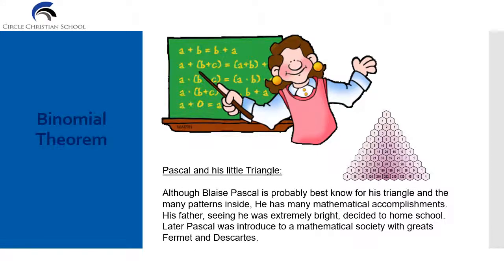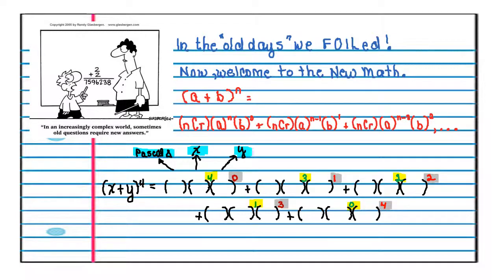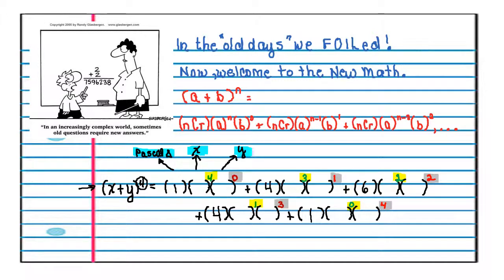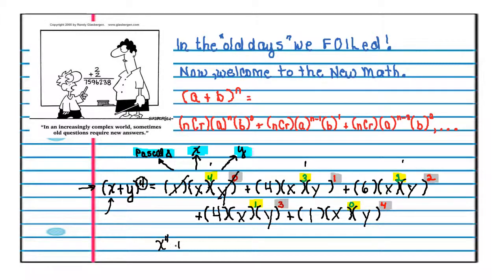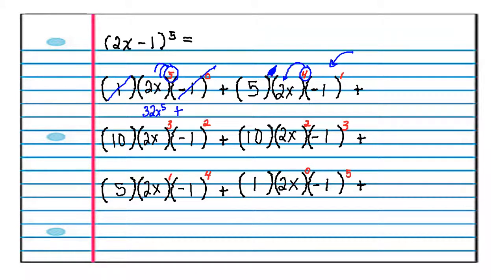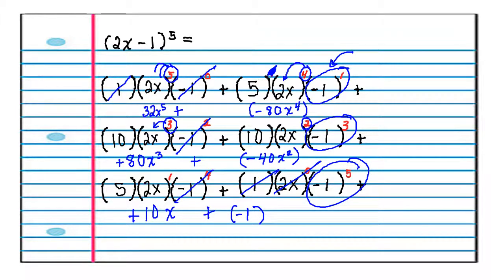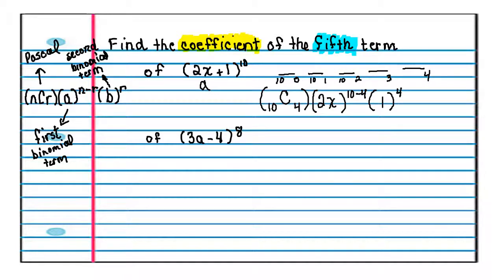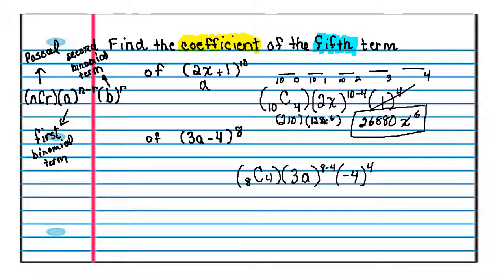Binomial Theorem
sequences